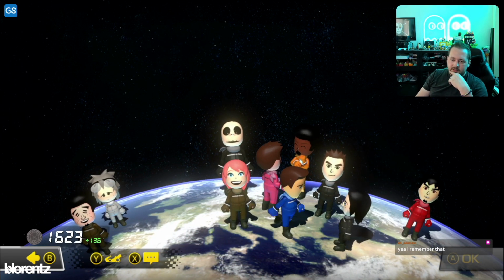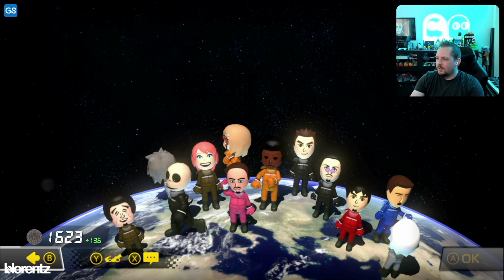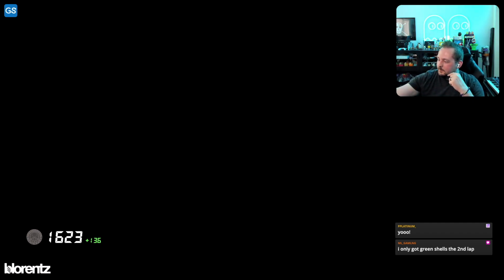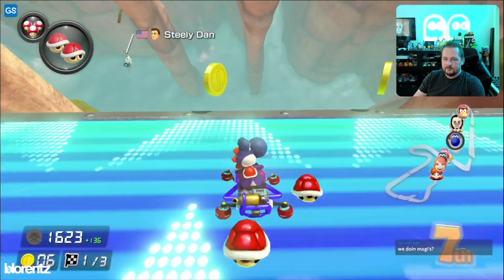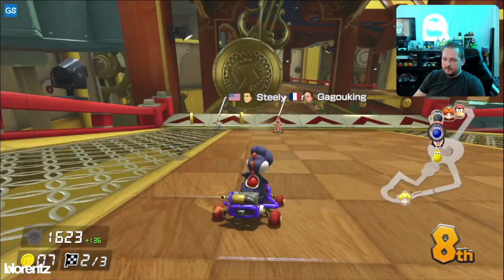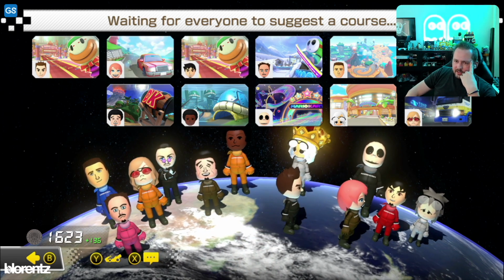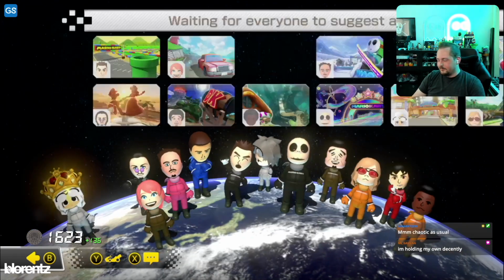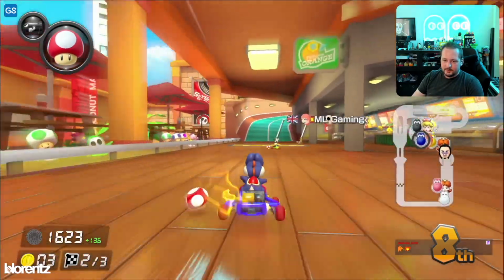When anything and everything goes wrong - Competitive Mario Kart 8 Deluxe - Volume 9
Yeah... this was embarrassing.

We also have a Discord!